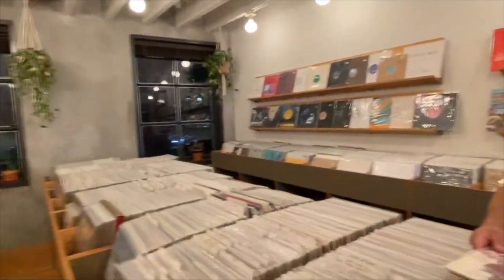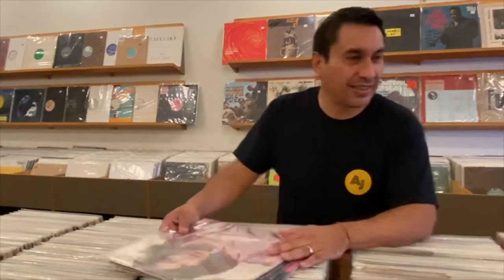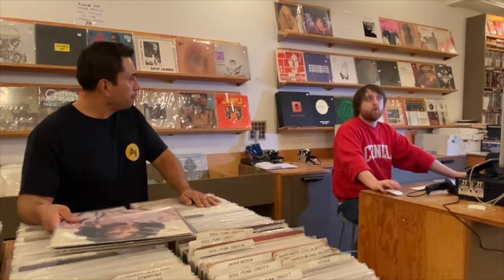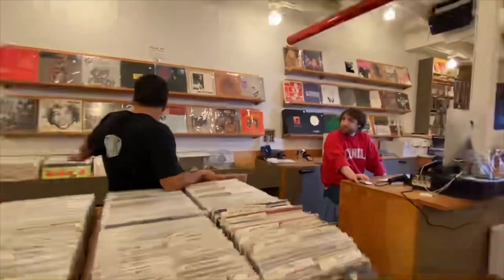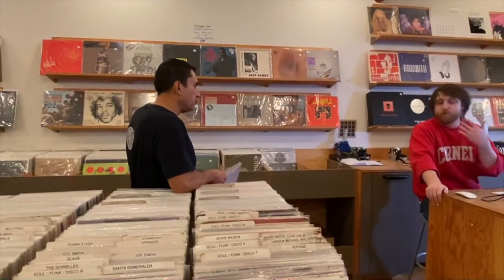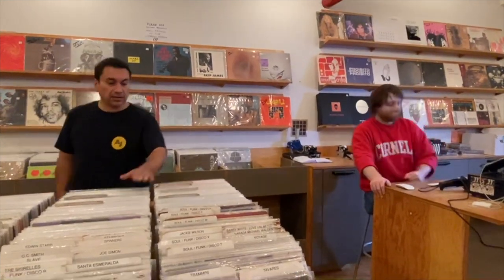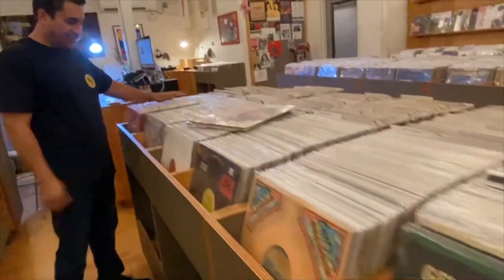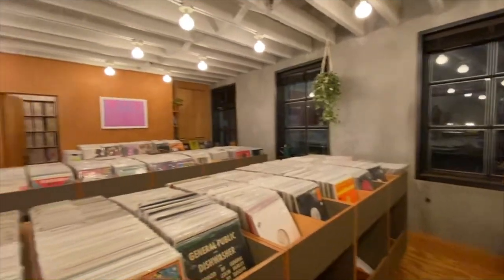Great Vinyl Finds!! @ Brooklyn Record Exchange BK NY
What a great record store in Brooklyn NY.
Up the stairs to an incredible open setting and stacked bins of used vinyl.
Great prices and great condition.
If you are around the Brooklyn area make sure you stop you will not be disappointed.
They are also on Ebay and a second location.